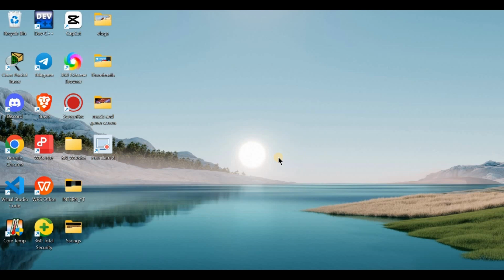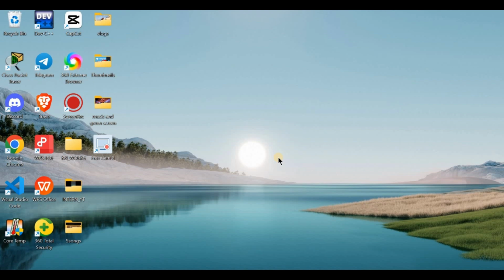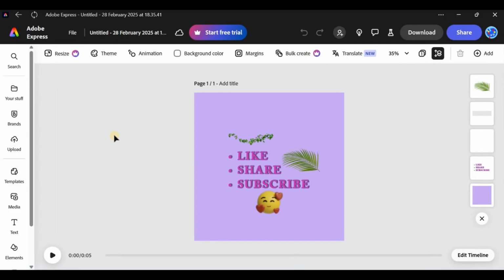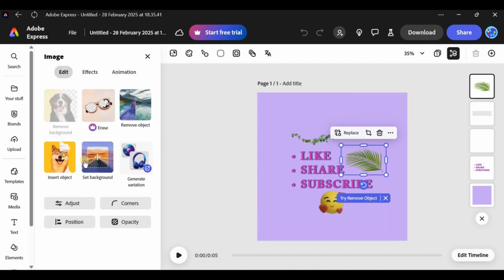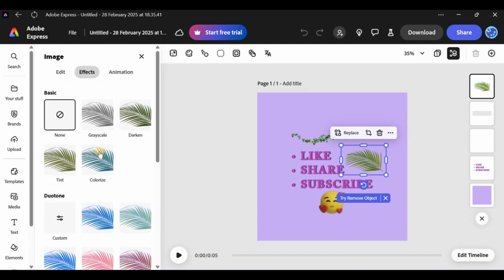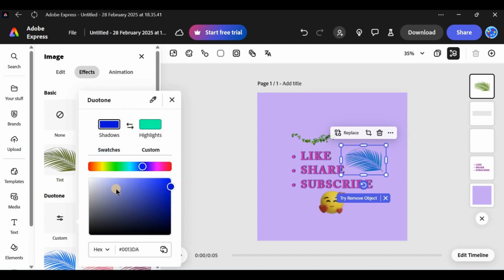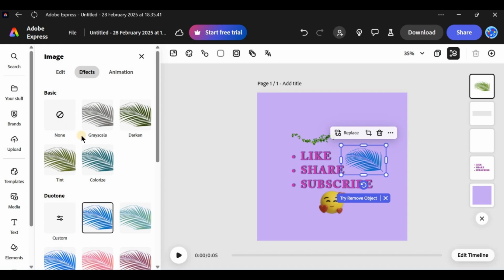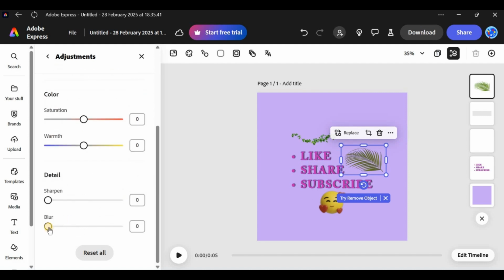How to Add Filters in Adobe Express 2025?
Want to enhance your designs with filters in Adobe Express? 🎨✨ Adding filters can transform your images and graphics, making them stand out with just a few clicks. In this tutorial, we’ll guide you through the process of applying and customizing filters in Adobe Express to achieve the perfect look for your project. Whether you're a beginner or a pro, this feature will help you add stunning visual effects effortlessly!